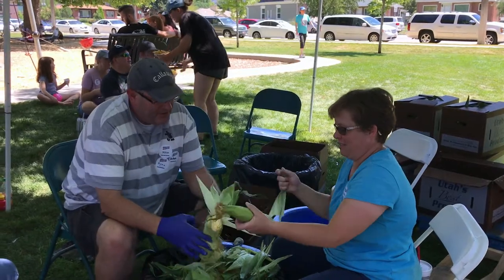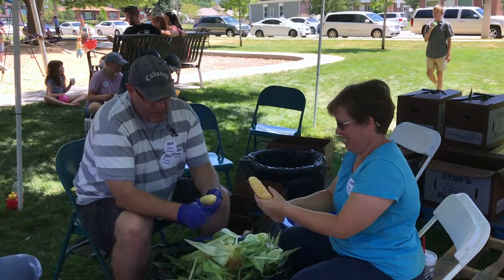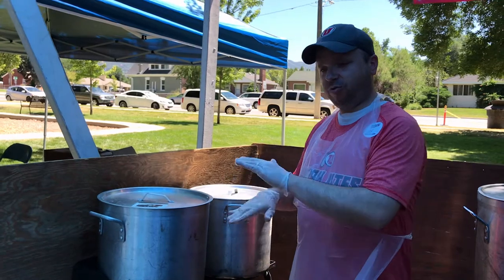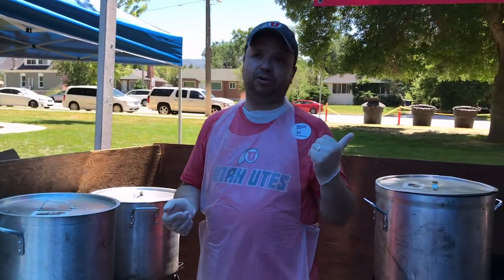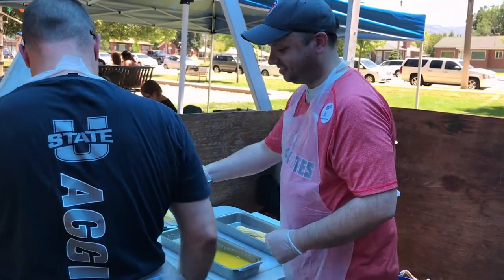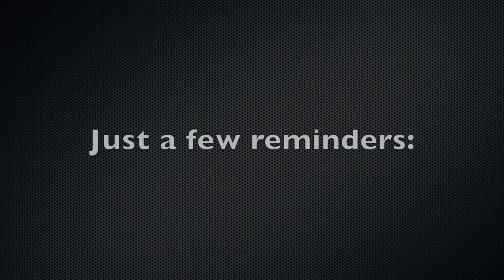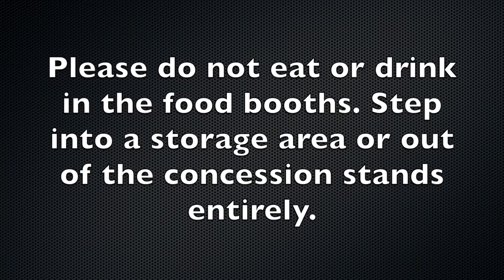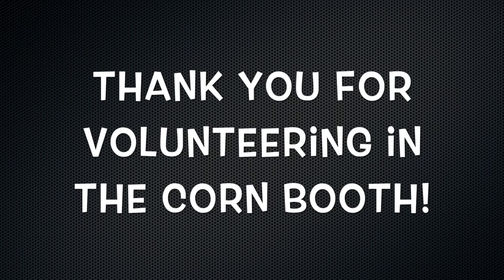Corn Booth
Detailed description of Corn Booth workflow.